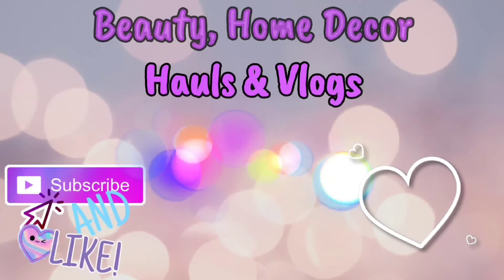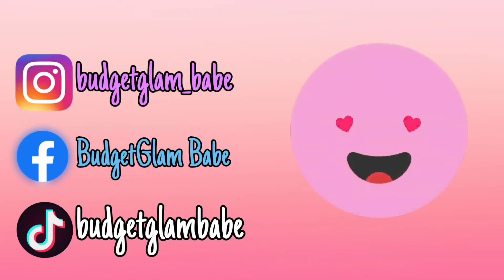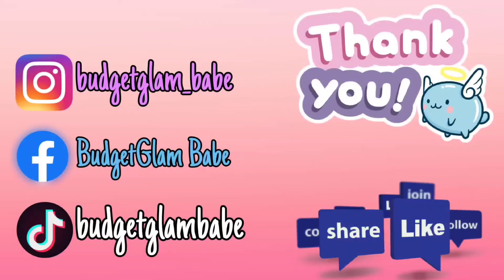New Full Face Dollar Tree Makeup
I recently picked up a full face of makeup from Dollar Tree. My local Dollar Tree has really stepped up their makeup collection. I have some items I've never tried before. So if you'd like to see a full face of Dollar Tree makeup, then please keep watching.